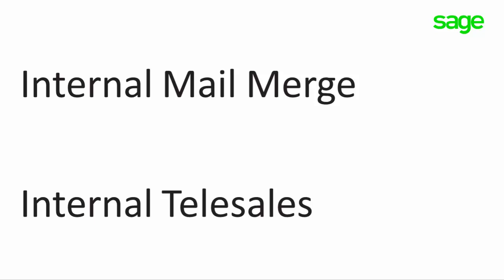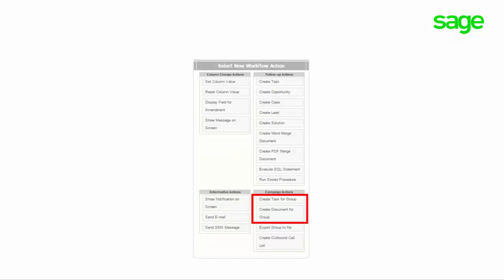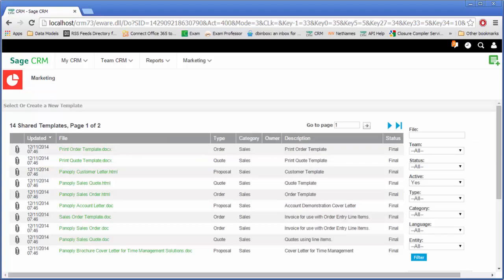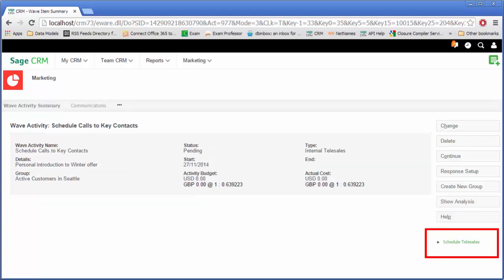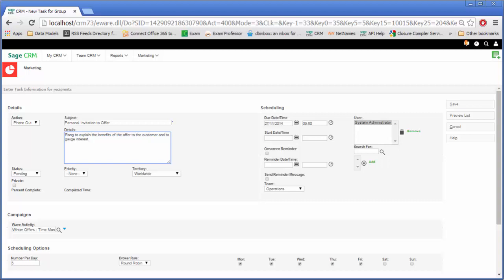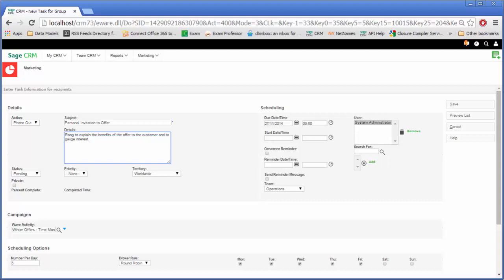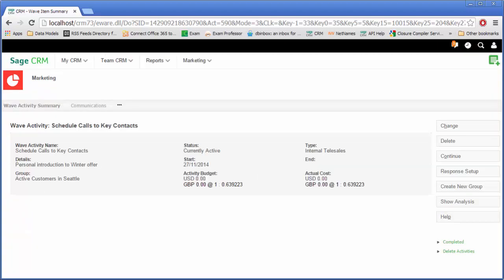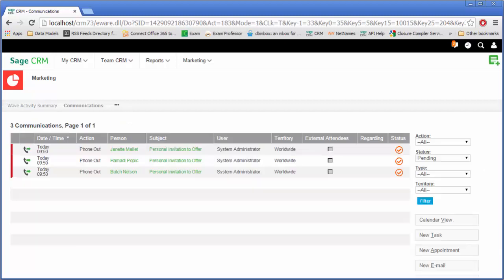Sage CRM: Campaign Activities - Internal Mail Merge and Telesales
This short video tutorial is designed to help the new User.  It is part of a series of lessons that build towards gaining the Reporting and Marketing Administration badge.  This lesson in particular will cover the knowledge needed to understand how to add Internal Mail Merge and Telesales as a campaign activity.